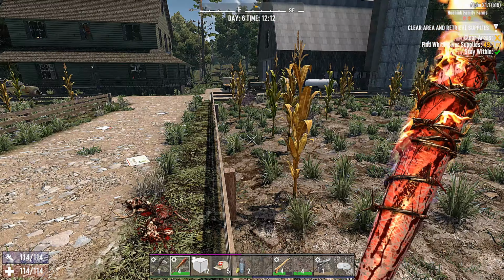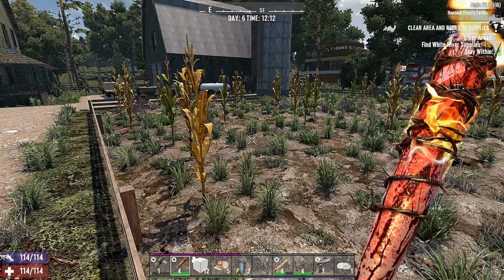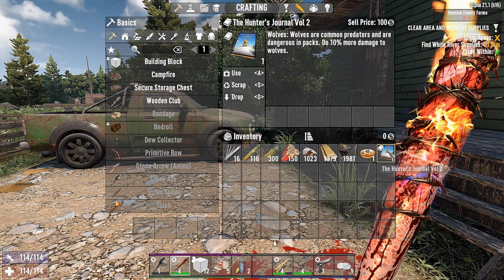POI Infinite | EP # 21 Huenink Family Farm | 7 Days to Die | Alpha 21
The series where we go through every quest-able poi in the game. i will be limited by this map but there should be Hundreds to go through. Join along as we explore the joys of Raiding and Looting.

No Horde Night ( for now )
Map and map settings are available on the intro. (10k map)
Warrior Difficulty
No Air Drops
Rest is Default settings

Discord is somewhere around here.
Twitter is around the same location